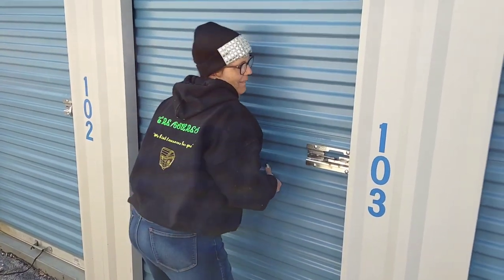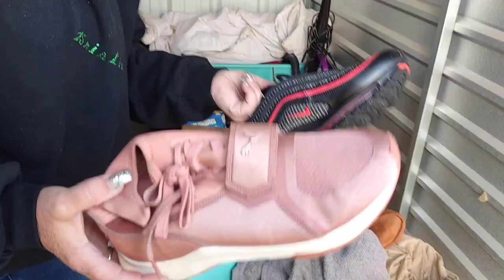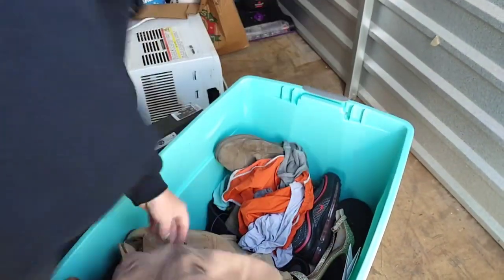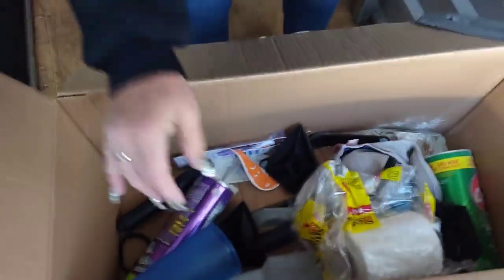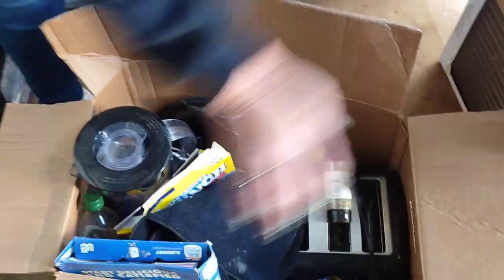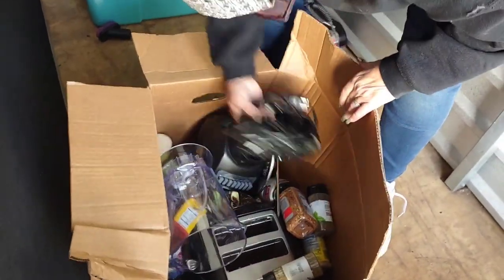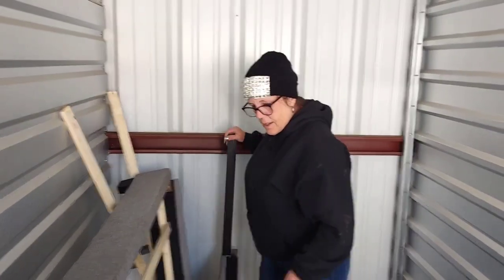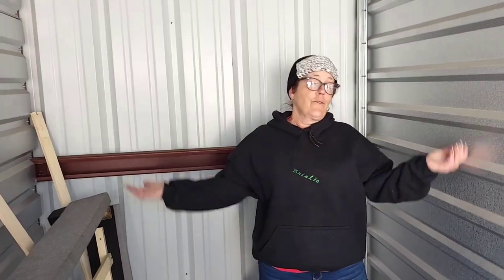WE BOUGHT AN ABANDONED STORAGE UNIT...NO FOOD IN STORAGE UNITS...THEY BROKE THE RULES FOR SURE!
WE BOUGHT 4 UNITS THIS DAY AND THIS IS JUST 1 OF US SHOWING OUR TREASURES AND PROFIT WE FIND! COME BACK TOMORROW FOR ANOTHER!